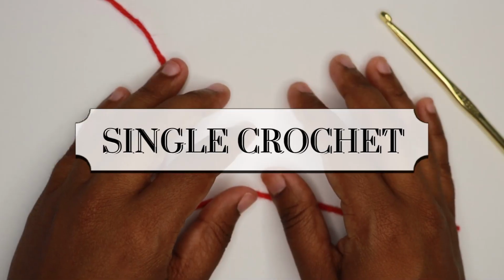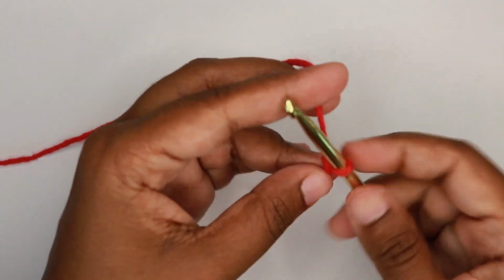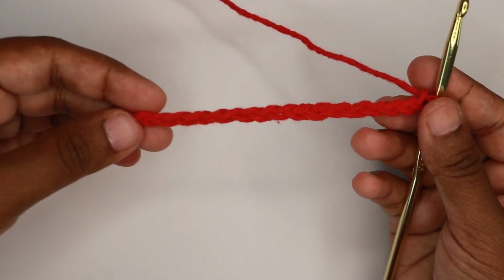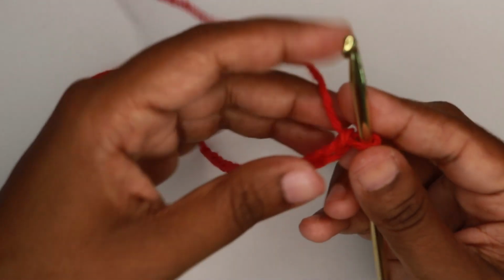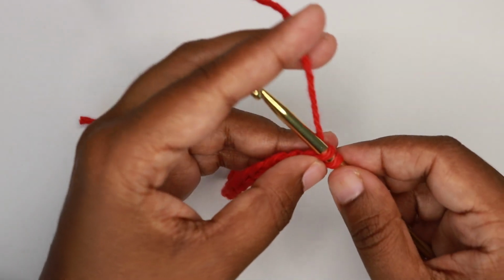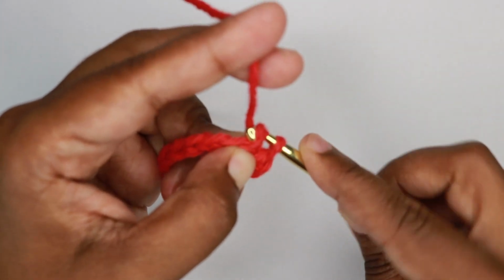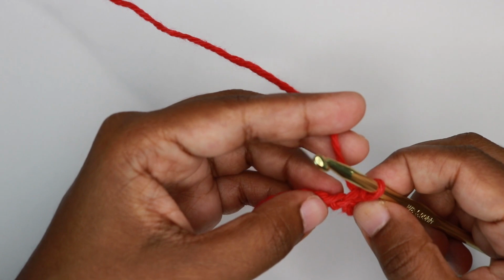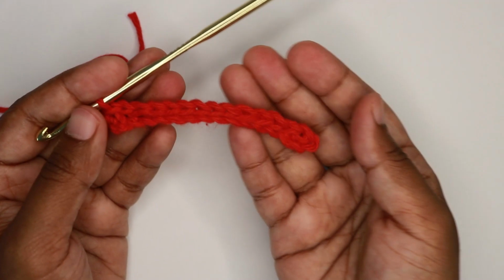SINGLE CROCHET | How to Crochet Tutorial | For ABSOLUTE BEGINNERS| slow demonstration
Hi Everyone,
This video is intended for absolute beginners and I have done slow demonstration.

Happy Crocheting!!